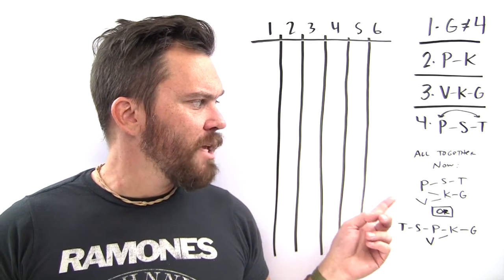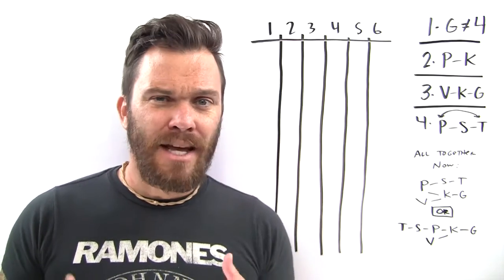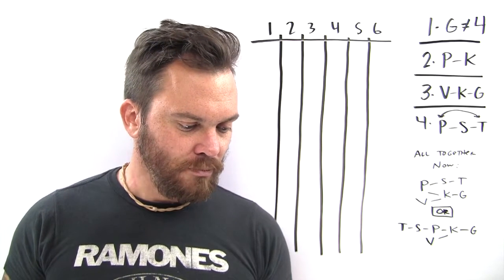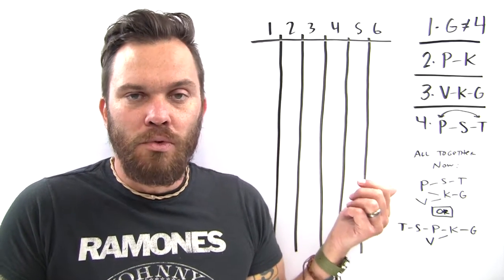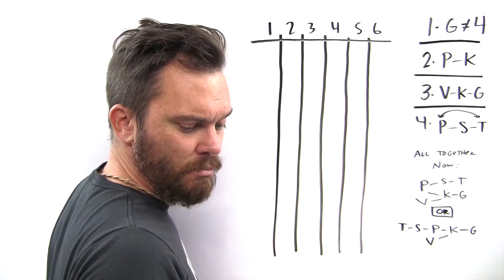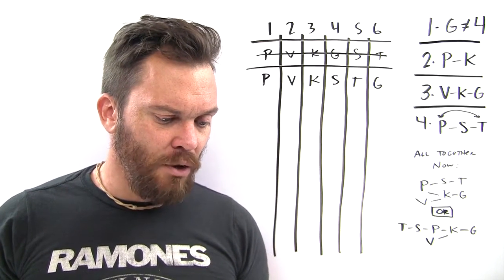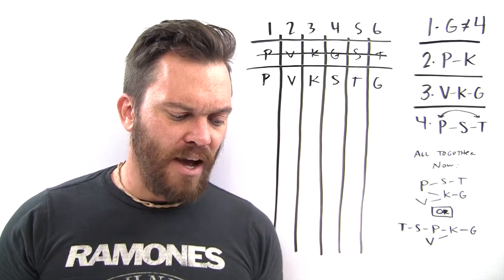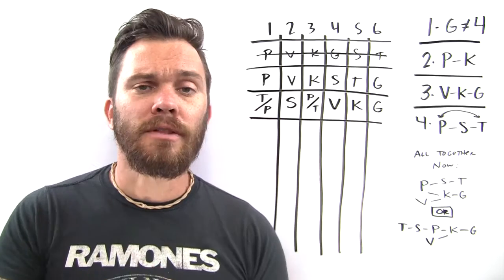PrepTest 74, Section 2, Game 1, LSAT Prep with Dave Hall of Velocity Test Prep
Dave Hall explains right answers from the first Game from the December 2014 LSAT.